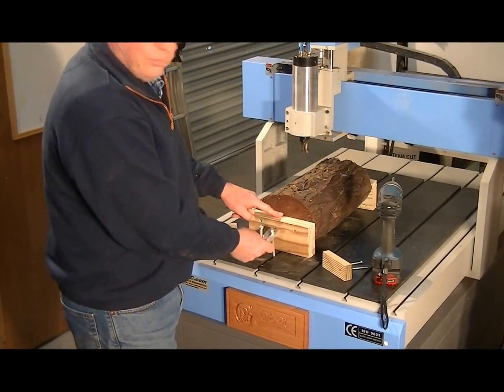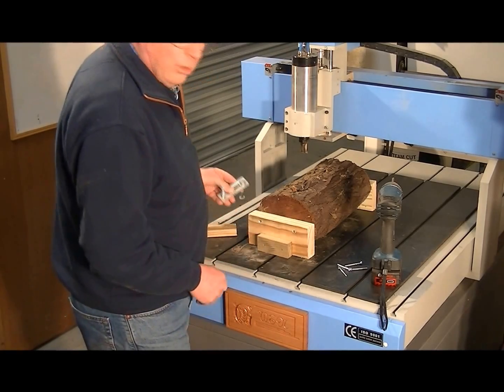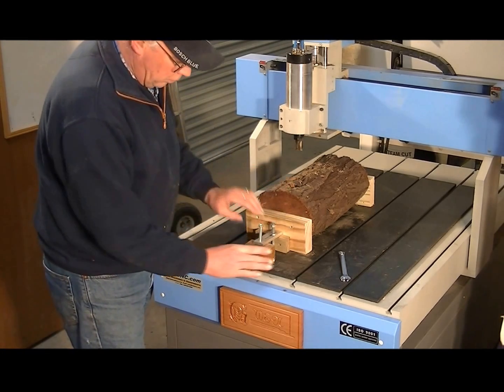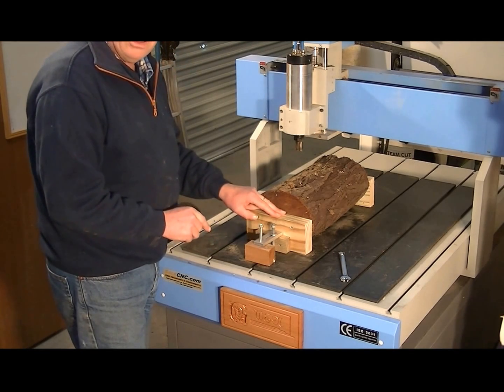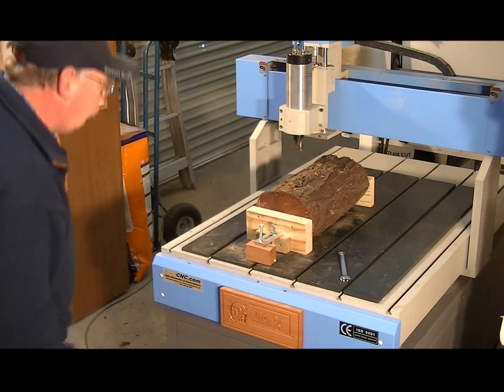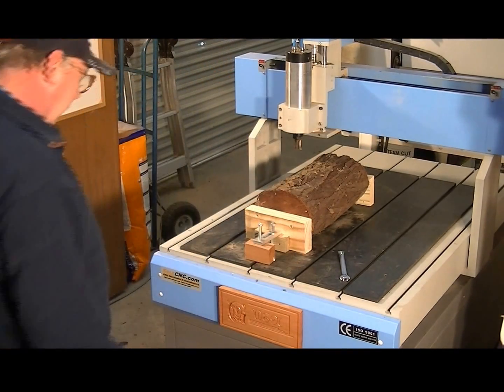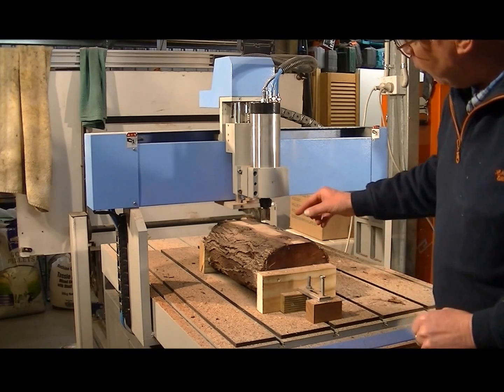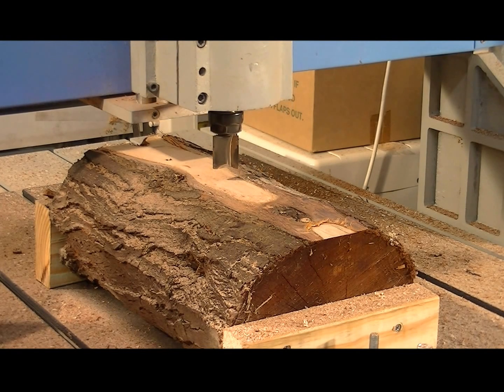CNC router # 3.5M VIEWS 3D carving Art Décor relief from firewood logs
55: A CNC 6090 router turns a $ 0.10 firewood log into  Art Décor 💰  CNC tutorials on my channel

ROGERWEBB5798
(ONLY AT THIS ADDRESS BELOW)